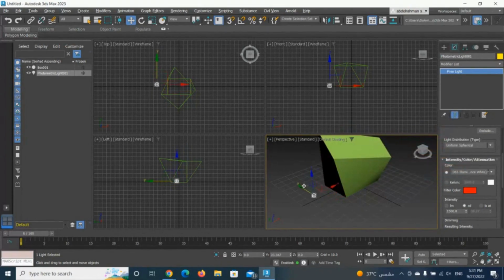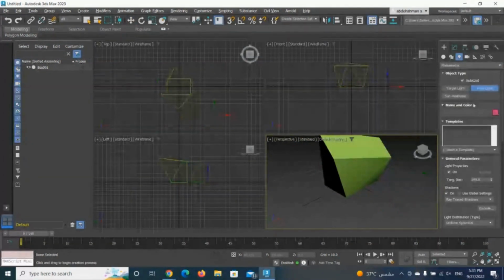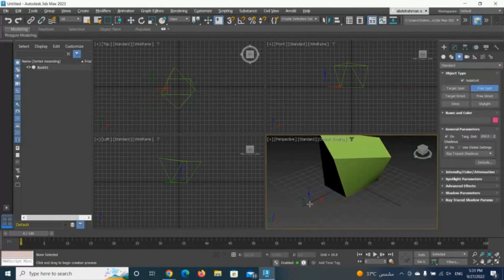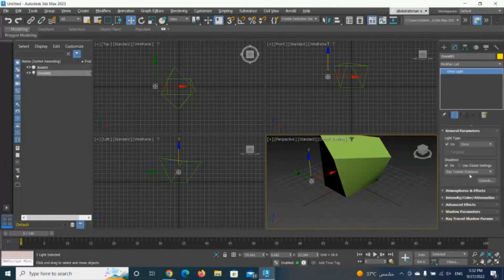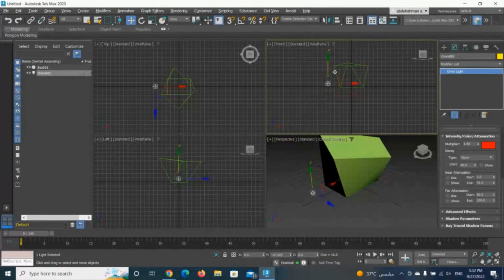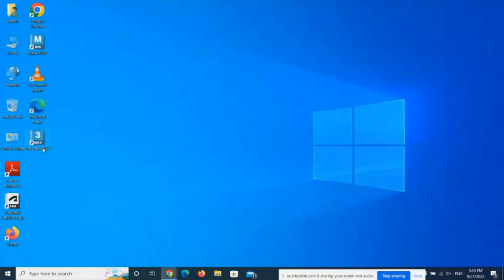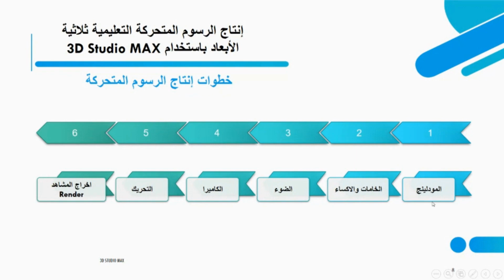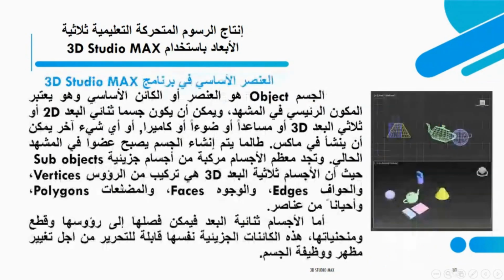10- Producing and employing 3D educational animation